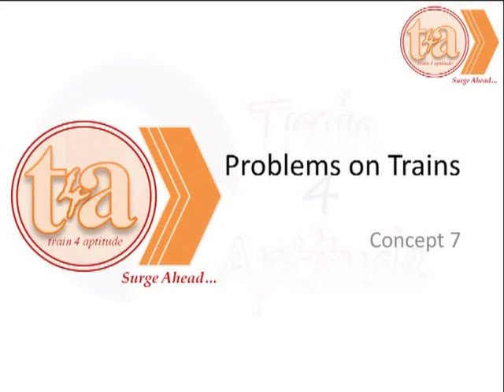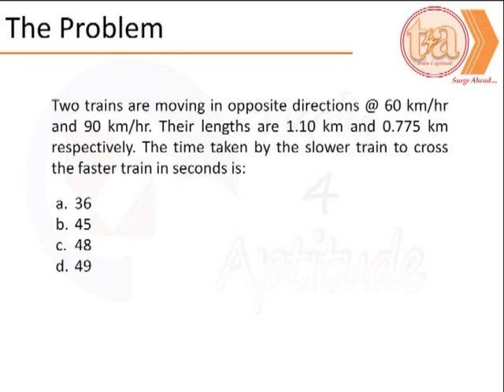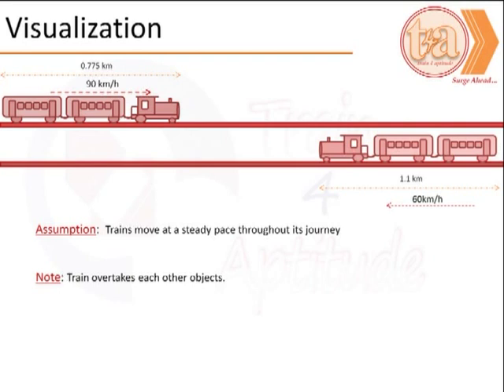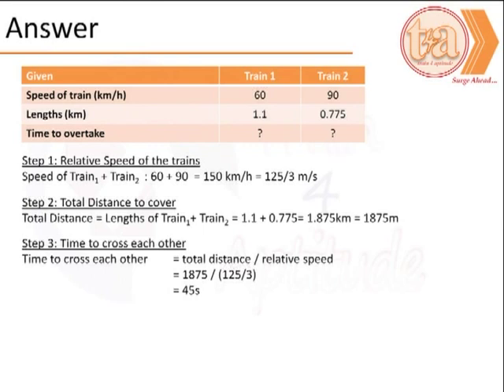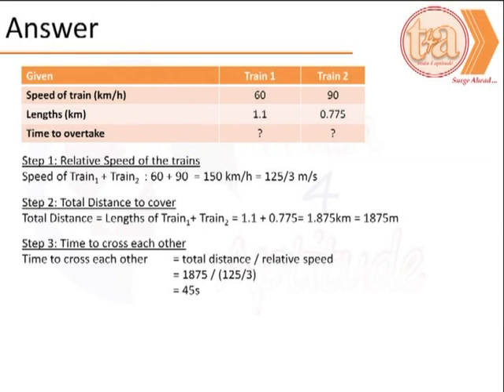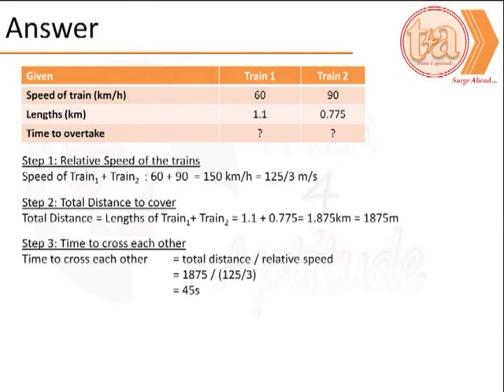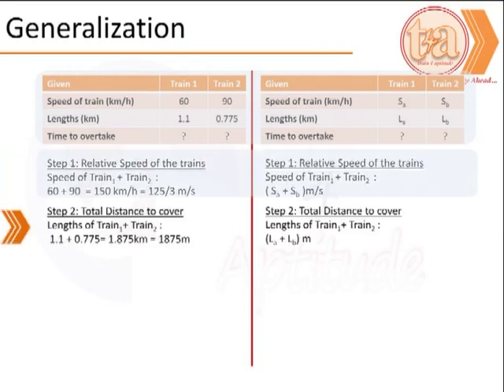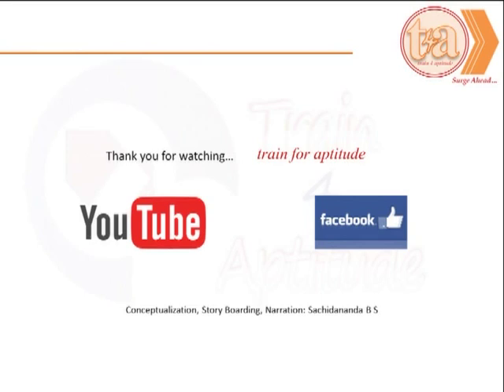Quantitative Aptitude: Problems on Trains Concept 7 (Speed, Time, Distance)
A trick question on trains whose speed is known, and lengths are also known, but the framing of the question could confuse the reader!